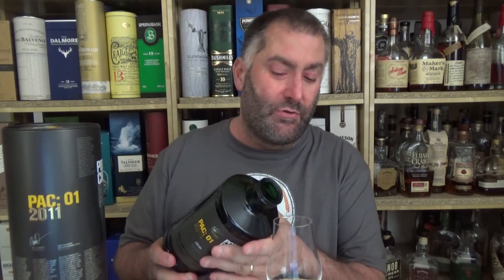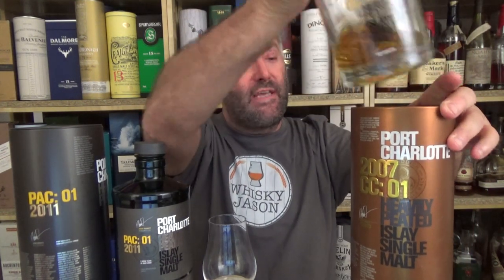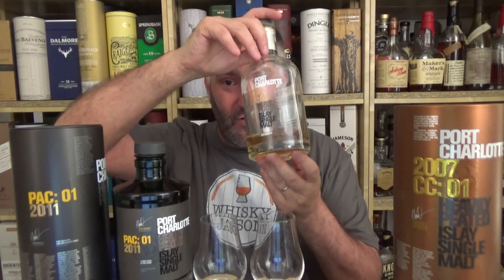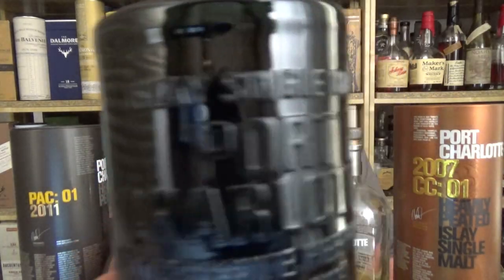Port Charlotte 2011 PAC:01 Heavily Peated Islay Single Malt Scotch Whisky Review by WhiskyJason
WhiskyJason reviews Port Charlotte 2011 PAC:01 Heavily Peated Islay Single Malt Scotch Whisky

The 8-year-old whiskey was initially stored in bourbon barrels for at least 6 years before it was finished in ex-Pauillac red wine barrels. The whiskey with a peat content of 40ppm was bottled at cask strength of 56.1%.

Distillery Bruichladdich
Bottling serie Cask Exploration Series
Vintage 2011
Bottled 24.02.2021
Stated Age 08 years old
Casktype French Red Wine Finish